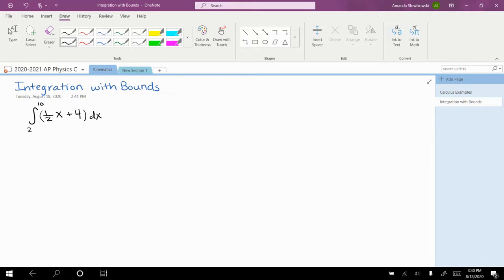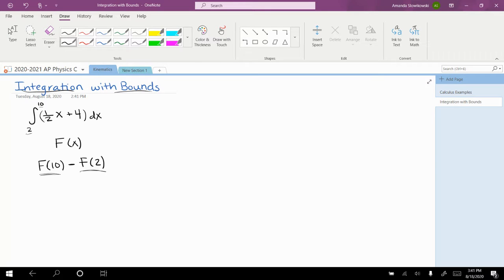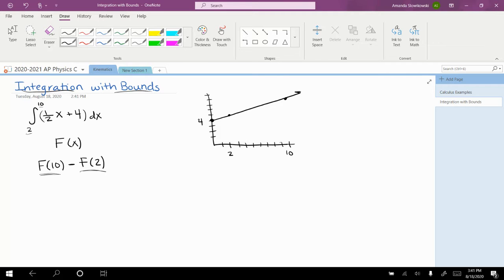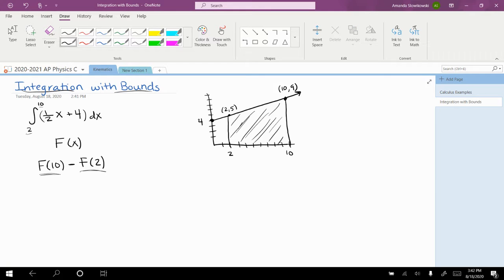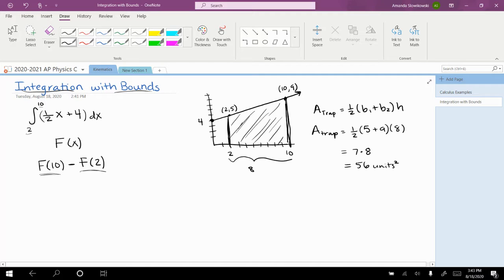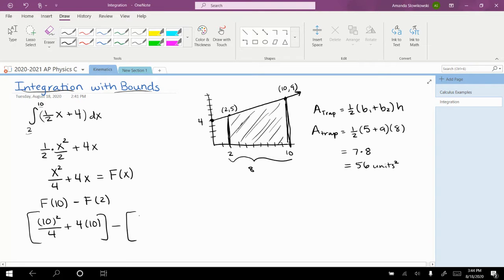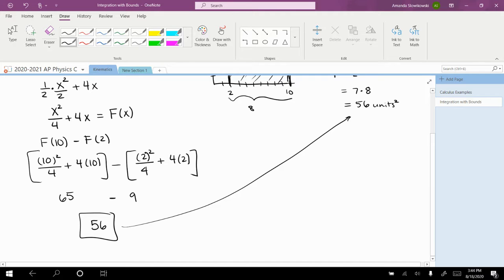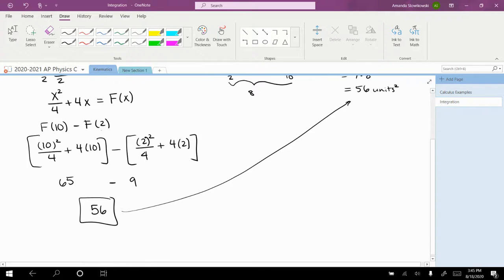Integration with Limits